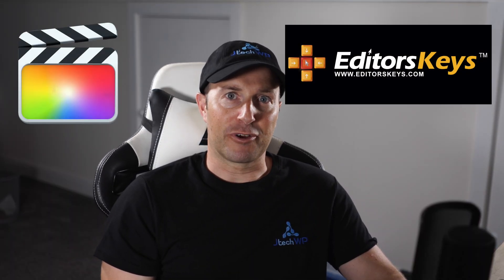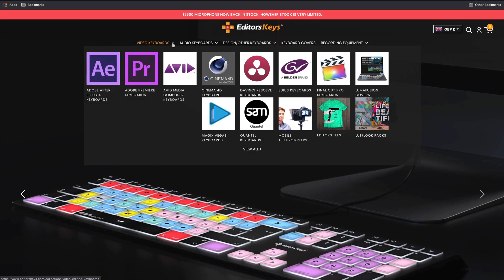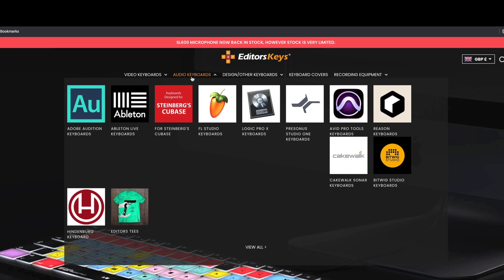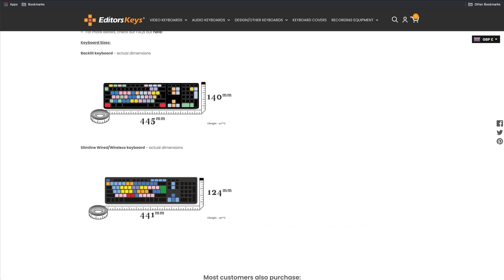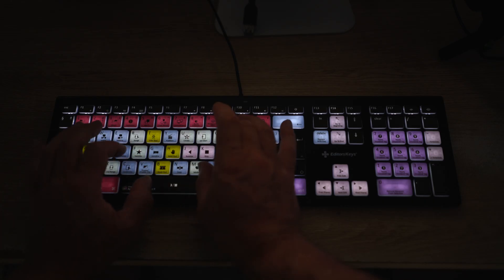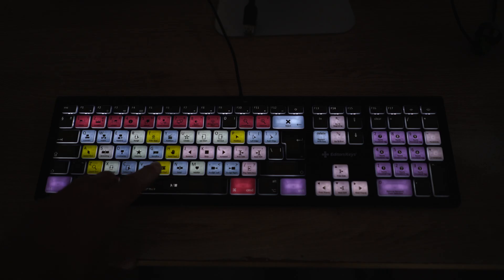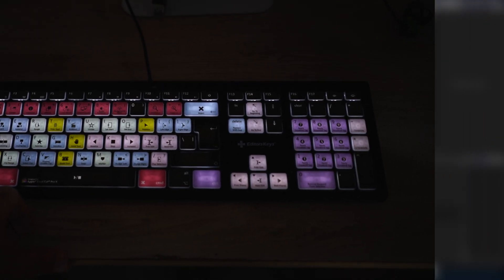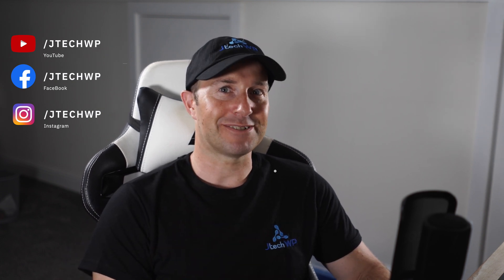Best Keyboard for Final Cut Pro X - LED Backlit keys - USB powered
The best keyboard for Final Cut Pro X.
LED-lit keys with 3 brightness settings. Great feeling tactile keys. Color-coded to make editing easier and faster.
Speed up your editing workflow
Works great as a daily use keyboard.
Easy to clean, slightly larger than the normal mac keyboard, size comparison.

Mac pro